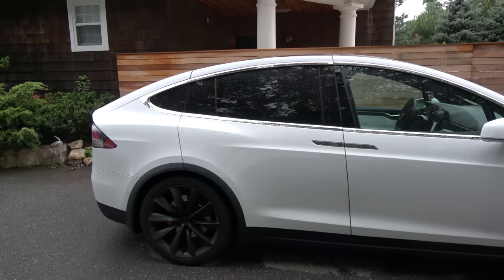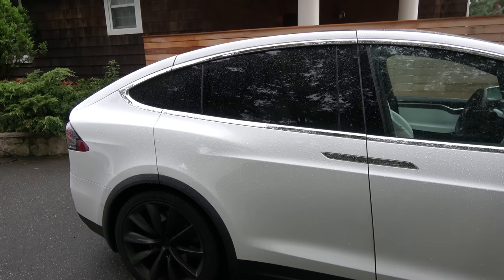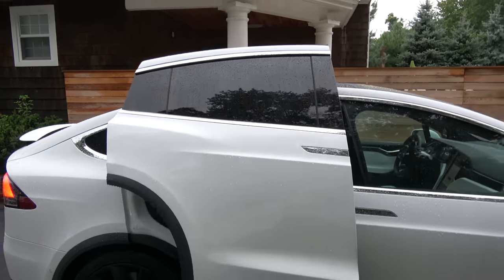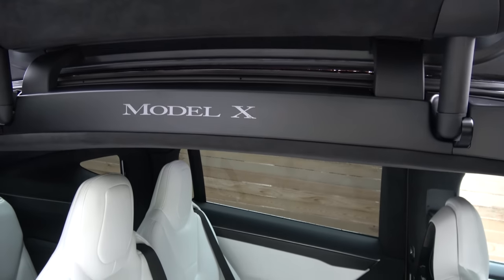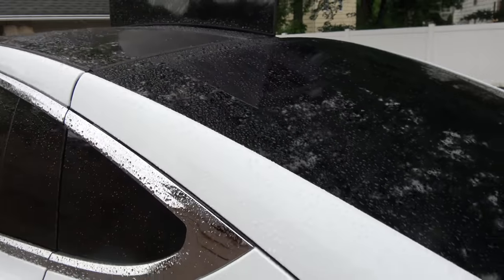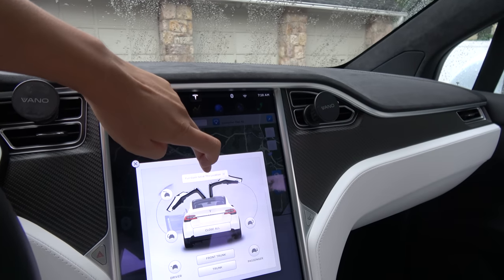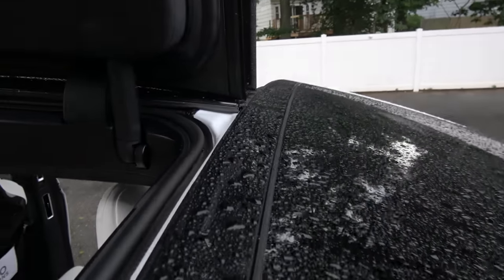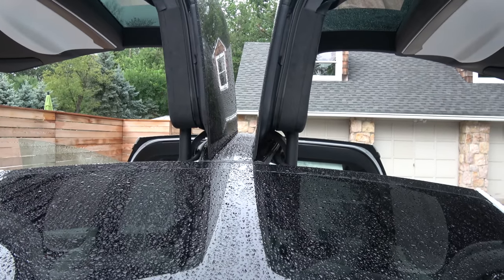Tesla Model X - Falcon Wing Doors After the Rain (4K)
Just got my new Model X two months ago!  I couldn't get enough videos on youtube when I was waiting for mine to get delivered!  I want to return the favor so everyone can enjoy the eye candy!

Firmware at time of video is v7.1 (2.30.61)

Wanted to show what happens when you open the Tesla Model X falcon wing doors after it rained.  There was a video floating around of an earlier model that had a weather seal issue.  I believe it was quickly remedied by the service center.